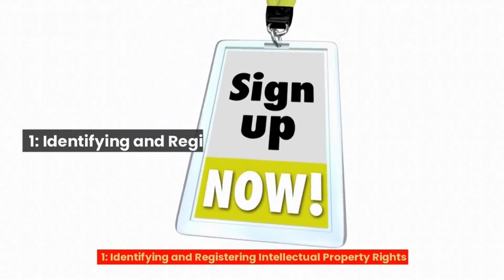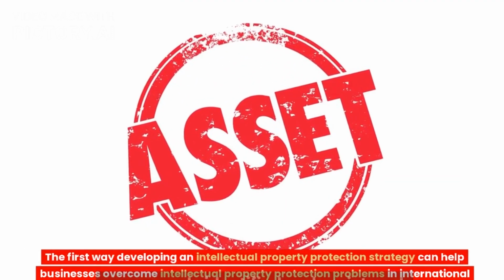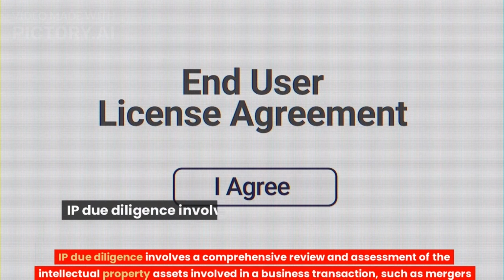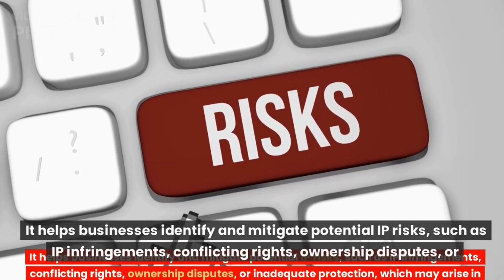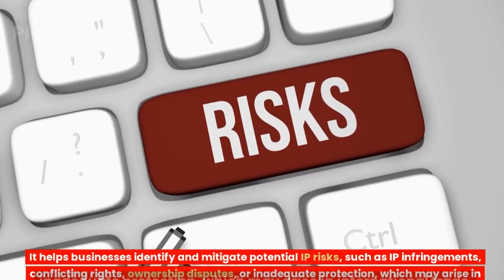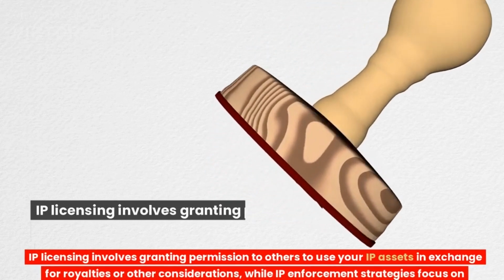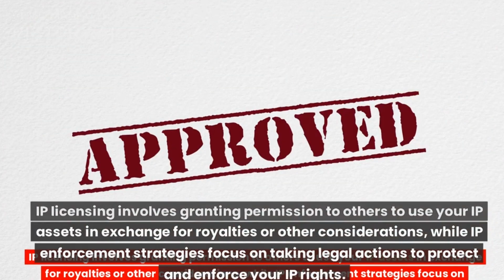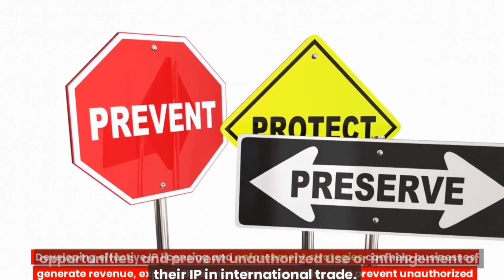Very Serious Import-Export Problems 05: Intellectual Property Protecton Problems- Quick Solution 02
We Help Exporters Connect With Foreign/International Buyers.
We are still in the bit to handling the Top 10 MOST COMMON PROBLEMS faced by both IMPORTERS & EXPORTERS in international trade; The Fifth problem is Intellectual property protection Problems. This video explains in detail how Developing An Intellectual Property Protection Strategy can solve Intellectual property protection Problems in International Trade. We will be dissecting to solve Intellectual property protection Problems using 5 different techniques which will be made into 5 different videos with each video to adequately handle each technique into 5 points.